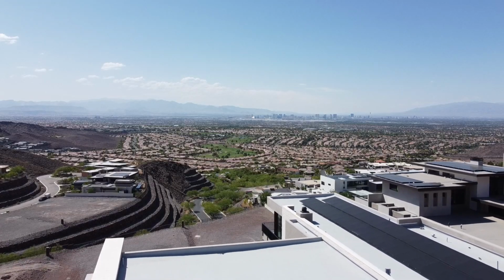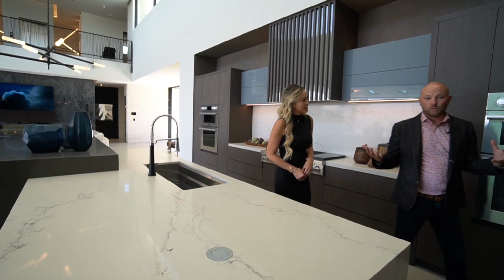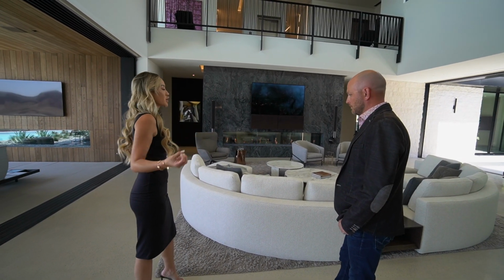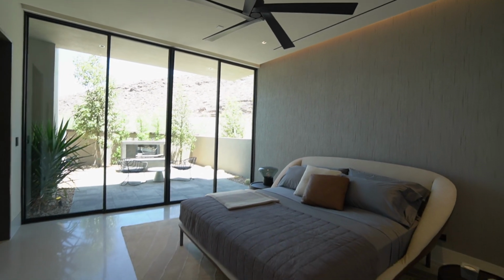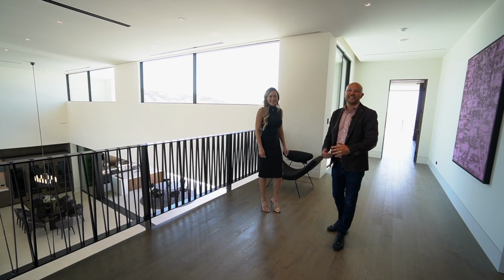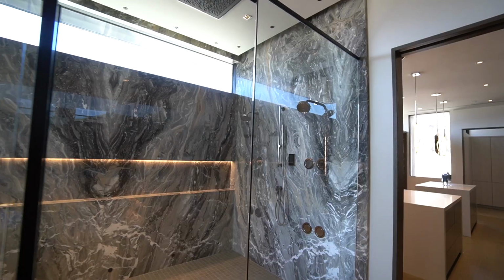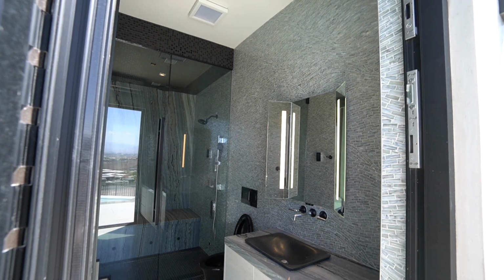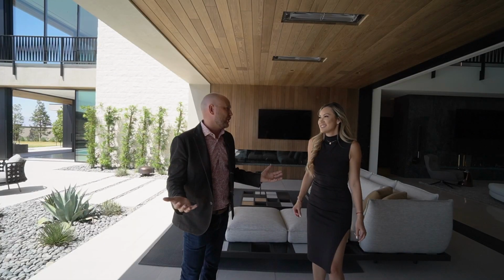Ultimate Luxury Home in Ascaya with Las Vegas Strip Views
An architectural triumph within the coveted Ascaya community in Henderson, 19 Rockstream Dr. embraces an inspiring new level of modern sophistication with eco-conscious net-zero design and unparalleled privacy – all set to commanding views of the McCullough Mountain Range and Las Vegas Strip beyond.

Designed by Nevada-based LUXUS Design Build, this custom-built 5-bed, 7-bath, 8,211-SF estate has been awarded the prestigious designation of the New American Home 2023.

Representing an unrivaled turnkey living experience thoughtfully furnished by MASS Beverly Los Angeles, the interiors feature a bounty of thoughtful amenities and design details, including a chef’s kitchen, 452-bottle wine wall, and home office.

The primary retreat rivals the luxury of a 5-star resort suite with an infrared sauna, kitchen, and lounge area. 1,000+ SF of outdoor space presents 2 pools, spa, and 2 kitchens. Additional elements include solar panels, LEED Platinum certification, a 4-car garage, and Crestron home automation.

Listing courtesy of Kylie A. Lum at UMRO Realty Corp

Ascaya offers a way of life that exists nowhere else, thanks in part to its world-class collection of amenities and experiences. This community is the next era of luxury in Las Vegas is here. From the panoramic views of the world-renowned Strip to the stunning collection of desert contemporary homes to the remarkable array of amenities and experiences, Ascaya is in a class all by itself.

Ascaya rises from the desert floor like a series of magnificent stone steps built into the McCullough Mountain Range. The homesites here range in elevation from 1,900 to 3,200 feet, providing sweeping and unrivaled views of the mountains, the canyons and the world-renowned Las Vegas skyline.

The 670-acre luxury community is punctuated with native flora landscaping, open spaces with panoramic vistas and 31 miles of rockery walls. Averaging 12’ in height, these one-of-a-kind walls complement the rugged natural environment and provide residents with additional privacy.

The homes at Ascaya represent the pinnacle of desert contemporary architecture. Defined by lines, colors and materials that mimic the earth and accentuate the desert skies, every home here is as distinctive and impressive as the next.

Just past the guard-gated entrance, you’ll find an array of well-appointed amenities. The 23,000 sq ft Clubhouse is the beating heart of the community, a gathering place for you to make connections, stay active and host private events. The Family Park is a green space and play area for kids of all ages. The two are connected by a network of private community trails, perfect for walking, running or simply exploring the scenery surrounding you.

From swimming in the resort-style swimming pool to grabbing a bite at the Clubhouse, from doing yoga at sunrise to stargazing with friends at night – and everything in between – all of it has been purposefully created to foster connectivity and offer meaningful and memorable experiences to you and your family.

Thinking about buying, selling, or investing in real estate? Schedule Your Free Consultation

We pride ourselves on helping our clients realize their real estate goals through great communication, expert negotiation, and genuine service.

Steve Thomas
The Thomas Group - Real Broker, LLC
License S.0179182, S.0185994